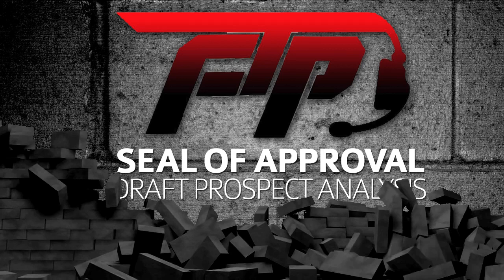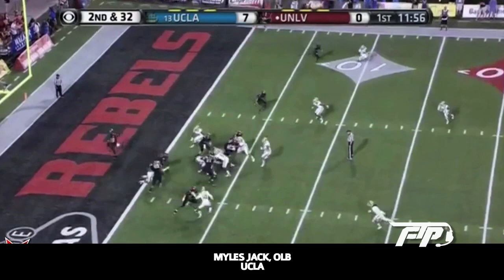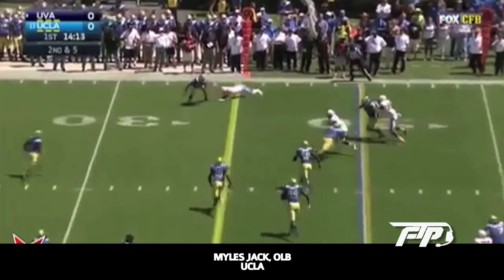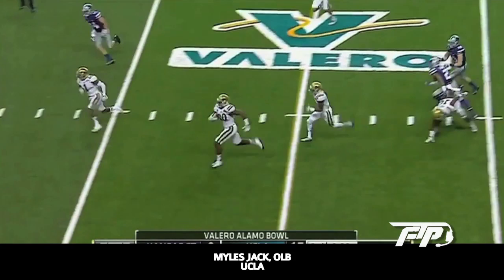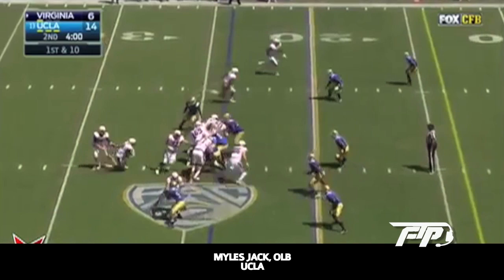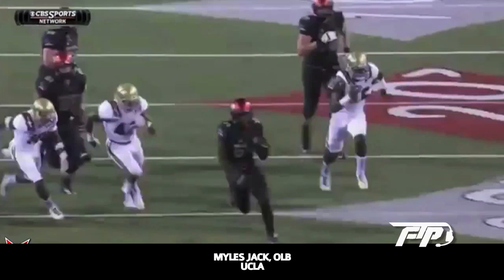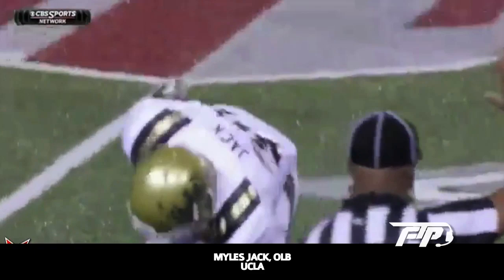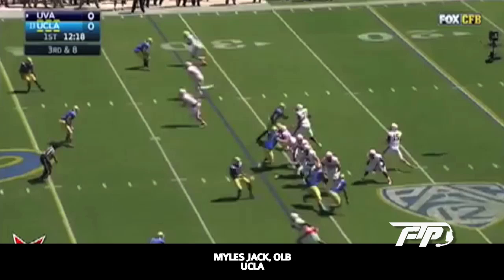FTP "Seal of Approval" Draft Prospect Analysis - Myles Jack, UCLA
An in-depth analysis of Myles Jack, OLB, UCLA. Watch to see if he earns the FTP "Seal of Approval."